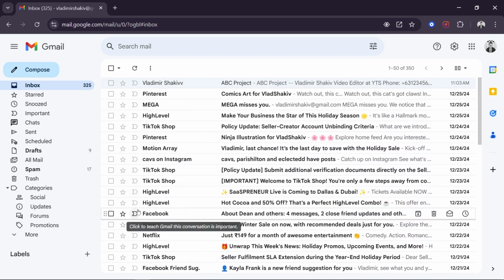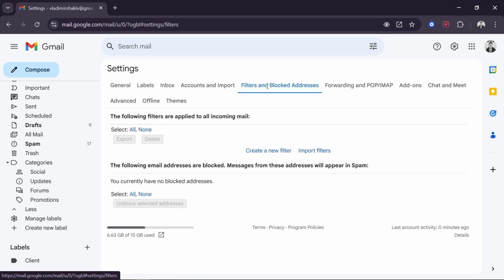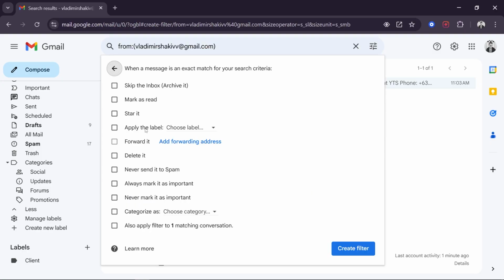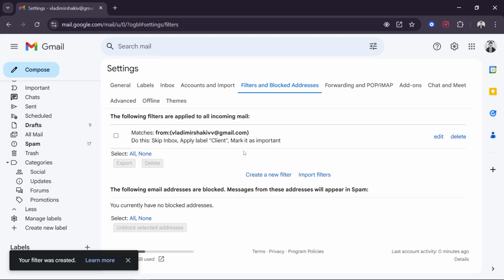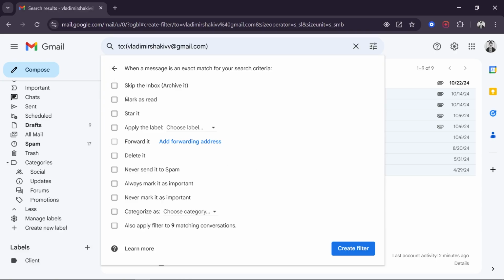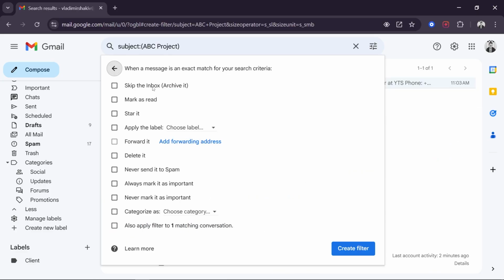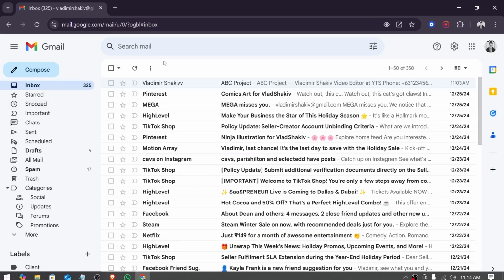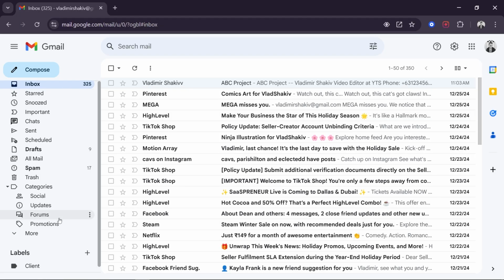How to Make Emails Go To a Specific Folder in Gmail | Automatically Sort Emails | Easy Gmail Guide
Make your emails go to a specific folder in Gmail with step-by-step instructions designed to make email management simple and efficient. This tutorial explains every detail of creating filters, automatically sorting incoming emails, and organizing your inbox for better productivity.

Leave a comment suggesting other Gmail, email management, or productivity tips you’d like to see covered—we love creating content inspired by your ideas!